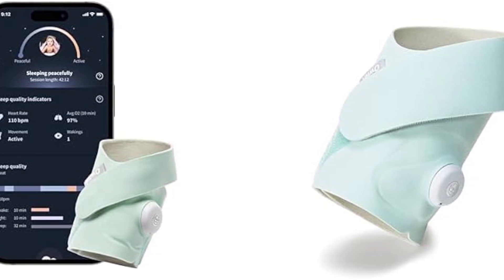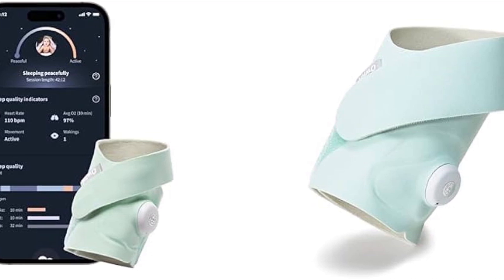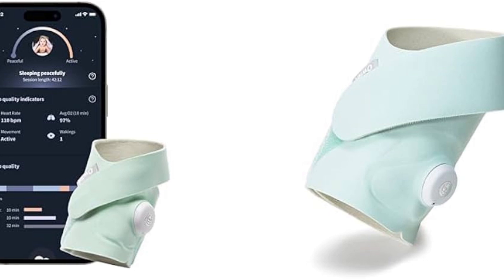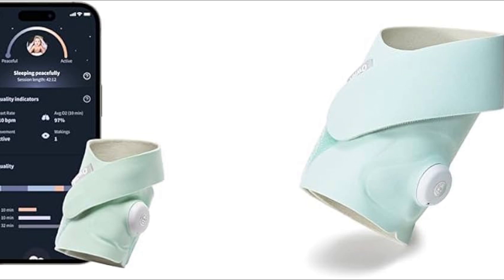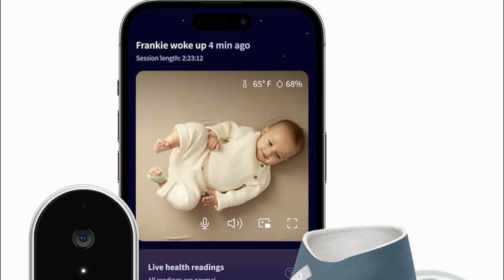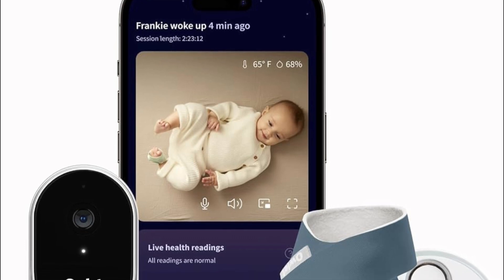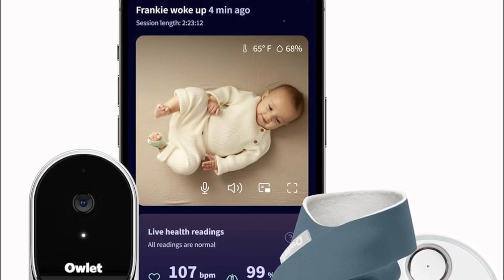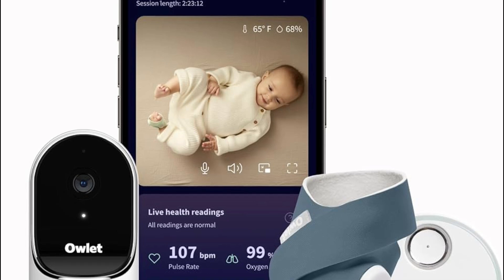How To Connect Owlet Dream Sock To Wi Fi [2024]